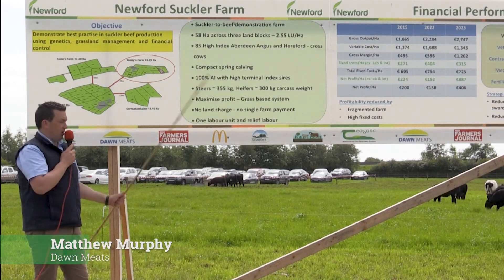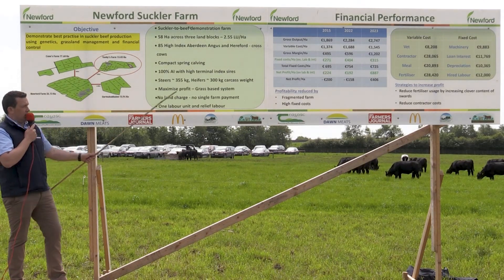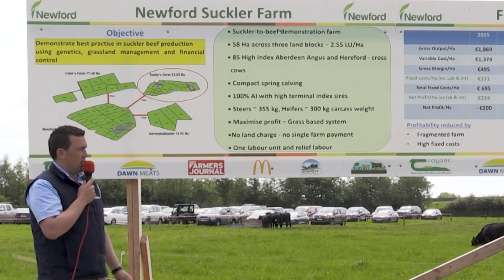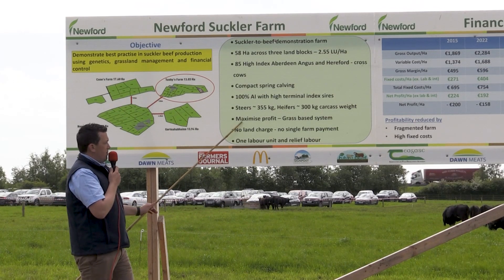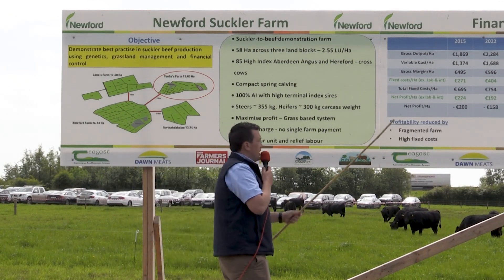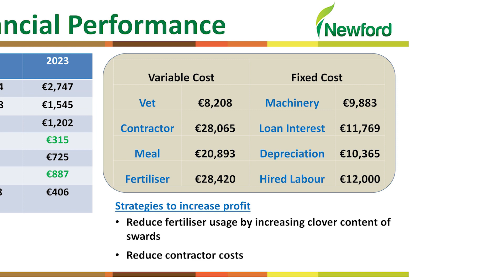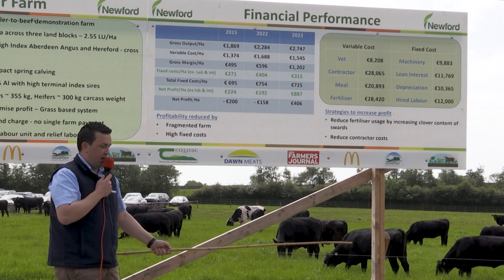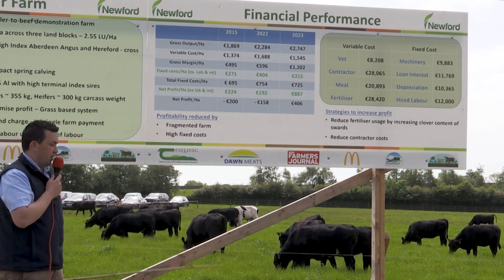Newford Suckler Open Day - Overview & Financial Performance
Newford Suckler Open Day took place on Tuesday, 23 May in Athenry, Co. Galway. At the open day, Matthew Murphy, Dawn Meats gave an overview of Newford Farm and an insight into the financial performance.